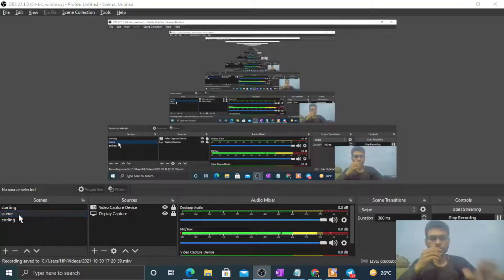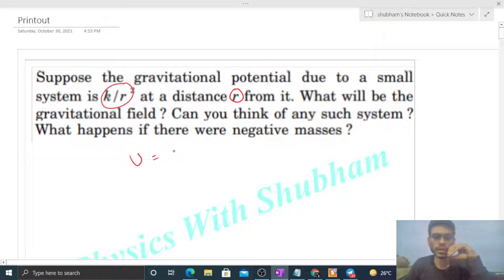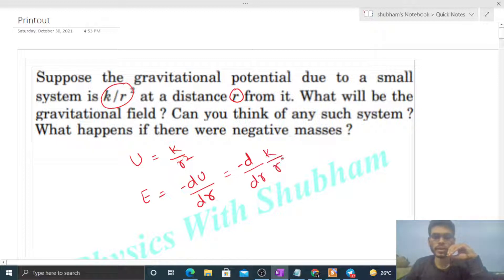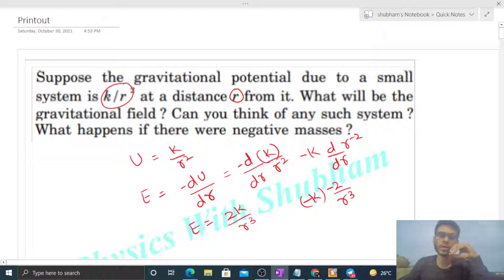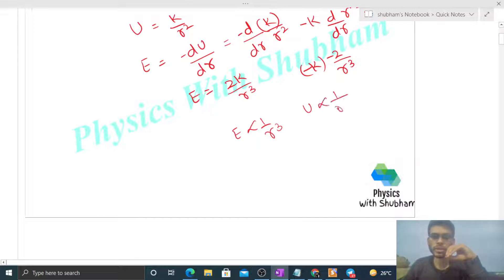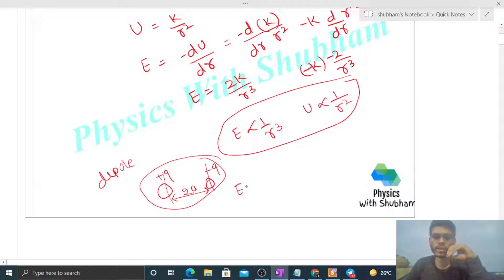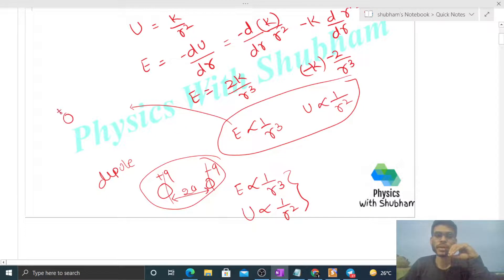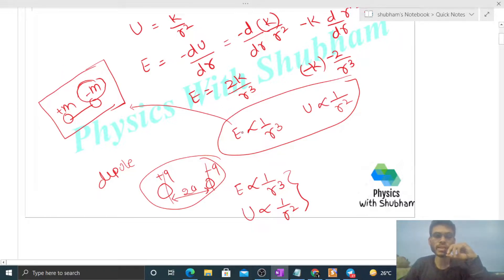Suppose the gravitational potential due to a small system is k/r 2 at a distance r from it. What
Suppose the gravitational potential due to a small
system is k/r 2 at a distance r from it. What will be the
gravitational field ? Can you think of any such system ?
What happens if there were negative masses ?